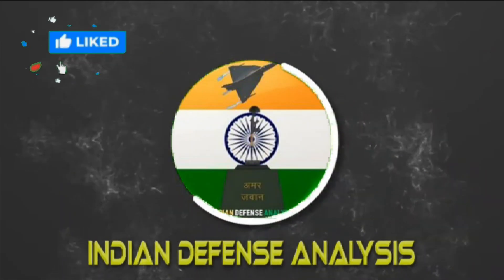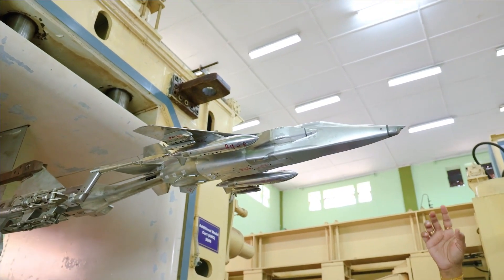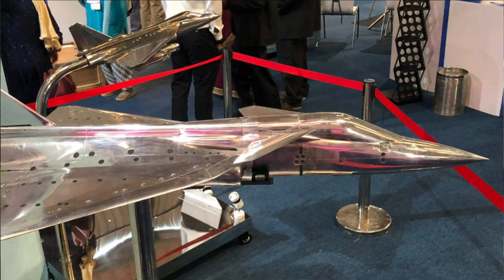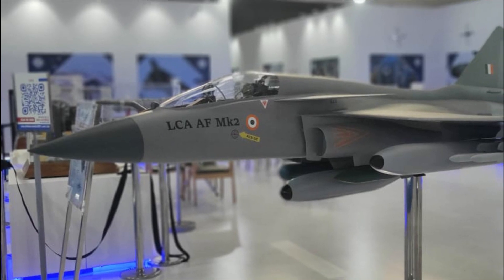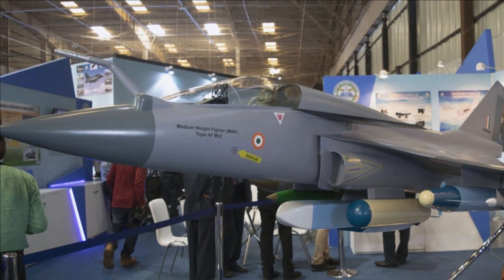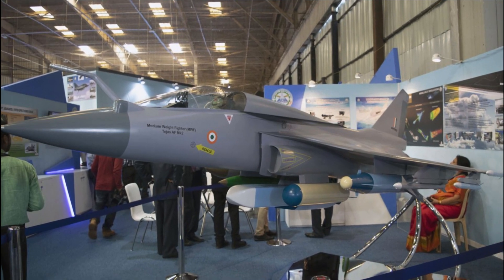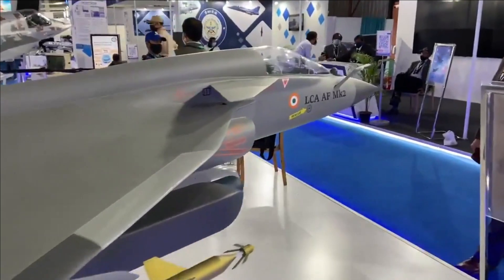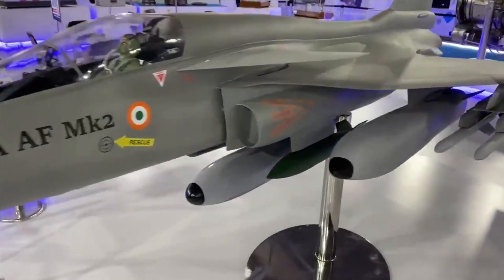Has there been a change in Tejas MK2 design?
Is there a change in Tejas MK2 design?

Recently there was a video was released by CSIR National Aerospace Laboratory on its 63rd foundation day celebration with DRDO’s chief G Satheeesh Reddy as its Chief Guest. In that video the scaled down model of Tejas MK2 used for wind tunnel testing was also displayed.

This image which you can see on the screen has sparked controversy as many experts believe that the design of the Tejas MK2 has changed.

The position of the air intake has been moved forward close to the canopy section of the aircraft. The reference image used for comparison is dated way back to 2019. Since then, there has been lot of changes in design of Tejas MK2. In the 2019 model the air intake was starting from where the canard wings were ending.

The most recent picture of Tejas MK2 which we have captured in Aero India show 2021, shows that the air intake has been moved forward. The canard wings start where the cockpit section ends, and the air intake starts from the middle of the canard with slight angle. Therefore, in our observation there is change in the air intake position when we compare it with 2019 model but not with the recent model from 2021.

Tejas MK2 Design Reviews

In November 2021 itself the Preliminary Design Review (PDR) was complete and in December its Critical Design Review (CDR) was also completed which has been accepted by IAF. This is considered as a major milestone in the Tejas MK2 development. A major part of CDR involves the review of air frame design. It further paves the way for fabrication of the airframe involving fuselage and wings as a major component of the fighter jet. More than 60% of pre-flight test work has been completed which includes completion and finalization of cockpit configuration, sensors, antennae, process finalization for drawing release, procurement of raw materials & its availability assessment, detailed design of various subsystems, finalization of SOPs for first flight.

Development timeline

Tejas MK2 general systems & structures are now being manufactured and other components are in development process. HAL has started building the prototype of Tejas MK2 which is expected to get prototype ready by late 2022 or early 2023 followed by its 1st flight between 2023-24.

As per HAL Chief, by 2026 all the testing of Tejas MK2 will be completed, and the production activity will be started from there onwards.